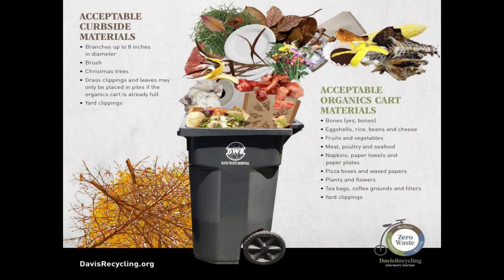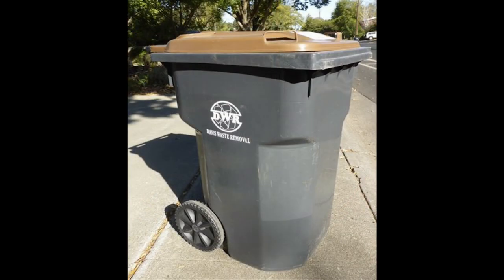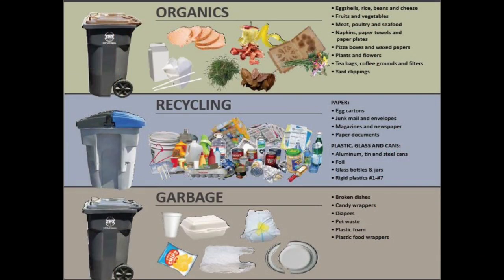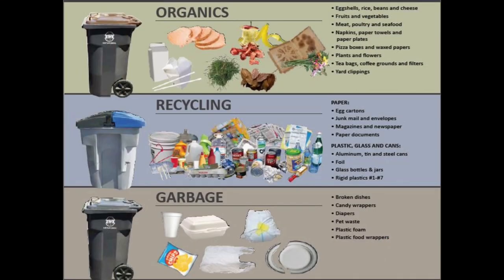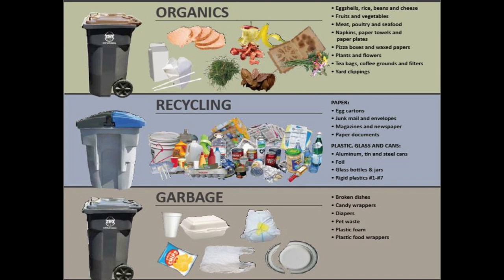In The Studio - Organics Recycling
Episode #600
Lin Weaver hosts Jennifer Gilbert, Conservation Coordinator with the City of Davis Public Works Department.

topics discussed include: The new city-wide organics collection programing coming to Davis in July-August 2016, how the collection will be implemented, and what types of recycled waste will go into what types of bins.